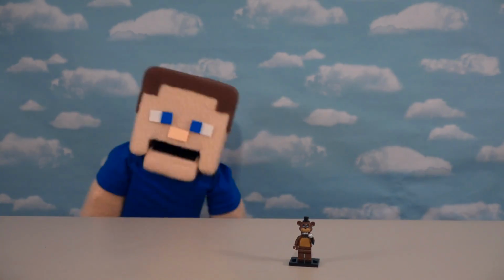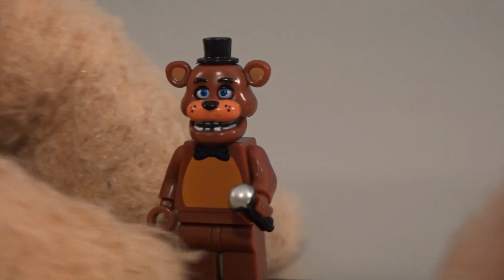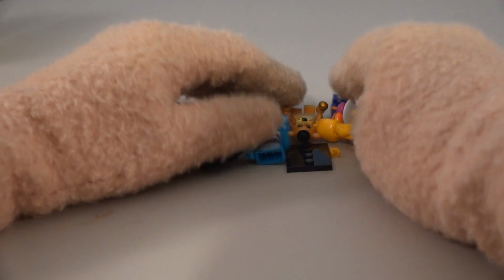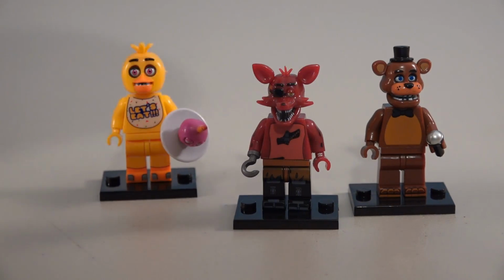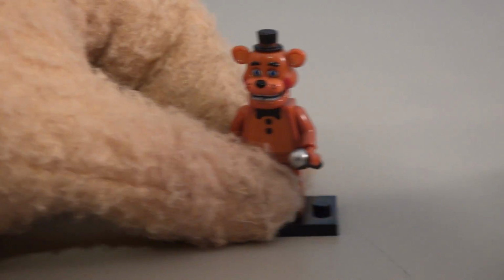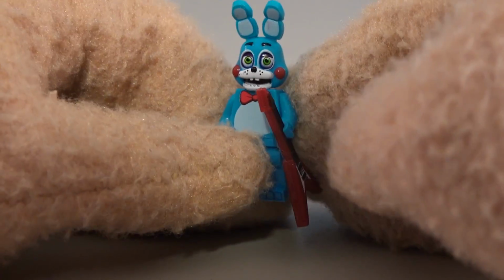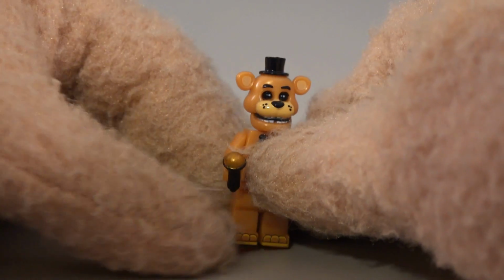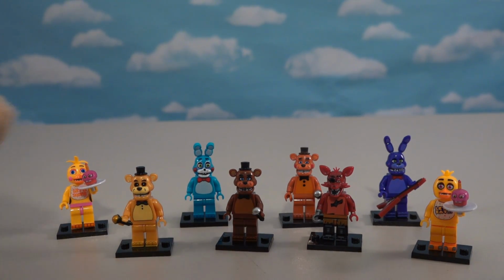FNAF LEGO 3 MORE Bootleg Set! TOY FREDDY! Mini Figures Unboxing of Five Nights at Freddy's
FNAF LEGO 3 THE BETTER Bootleg Set! TOY FREDDY! Mini Figures Unboxing of Five Nights at Freddy's